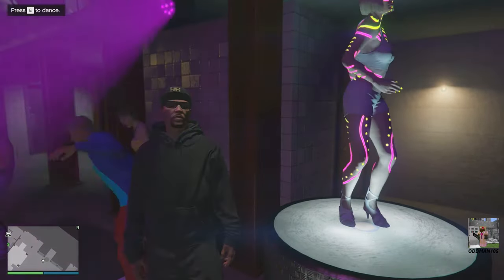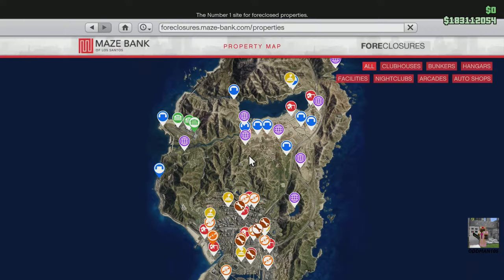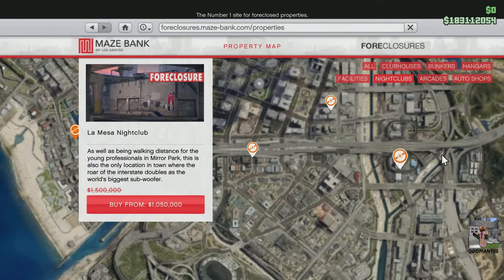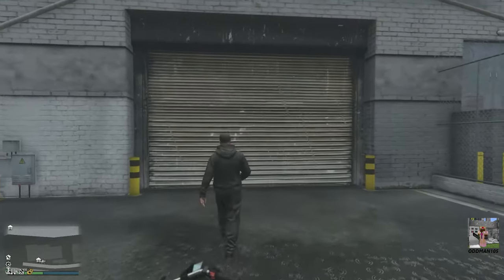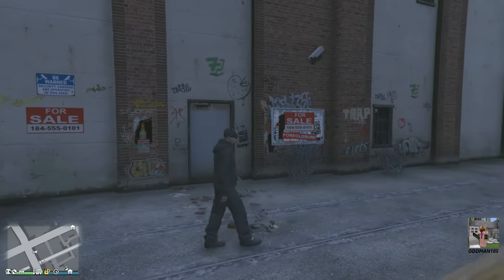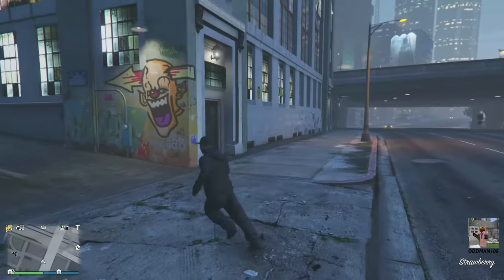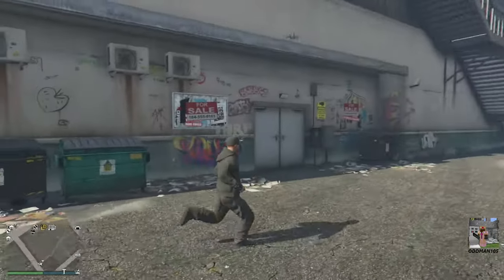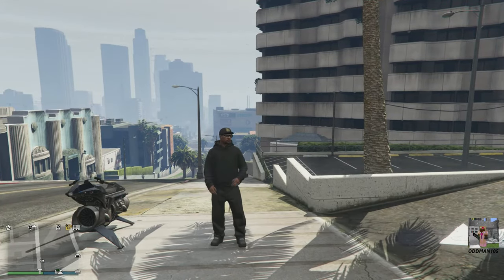Best Nightclub Locations | GTA 5 Online Tutorial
Timestamps are below. This video illustrates the best possible locations for purchasing a nightclub property, and of the 10 total nightclub properties, I name my top 5 at the conclusion of the video.

Timestamps:
Intro - 0:16
Preface - 1:25
Evaluating Criteria - 3:07
Elysian Island - 4:24
LSIA - 5:23
Vespucci Canal - 6:24
Cypress Flats - 7:22
Mission Roe - 8:02
La Mesa - 8:52
Strawberry - 9:26
Del Perro - 10:23
Downtown Vinewood - 11:14
West Vinewood - 12:03
Top 5 Picks (in no order) - 12:54

FreeMusicPublicDomain.com